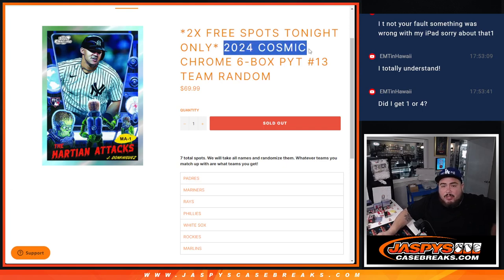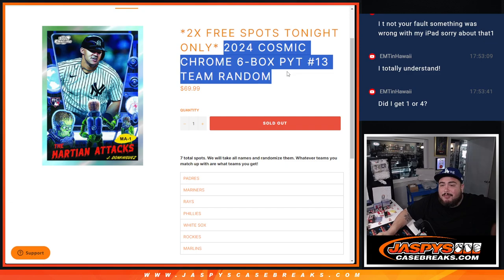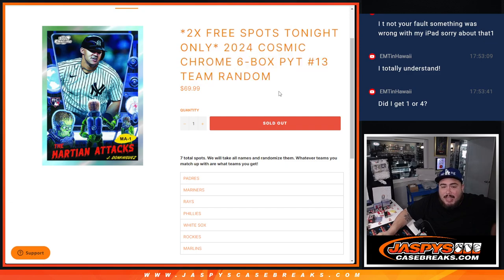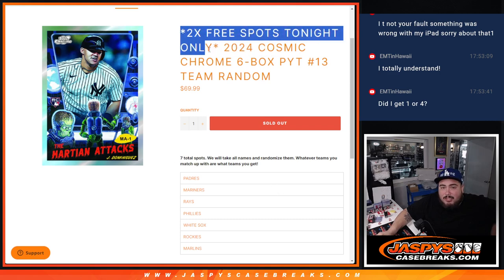F. 10/18/24 - 2024 Cosmic Chrome 6-Box PYT #13 Team Random